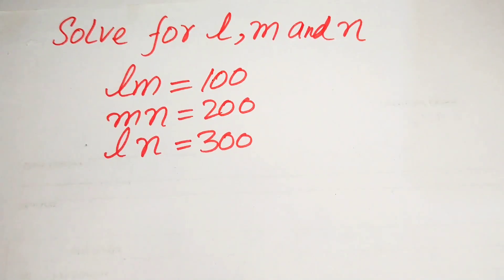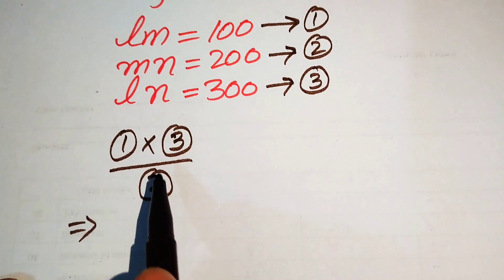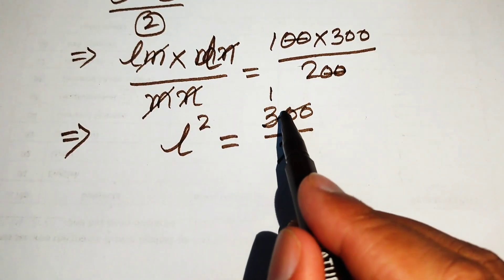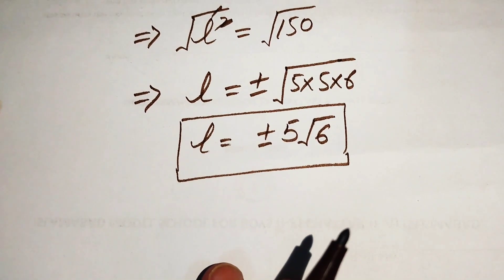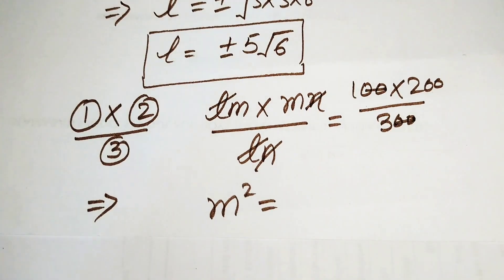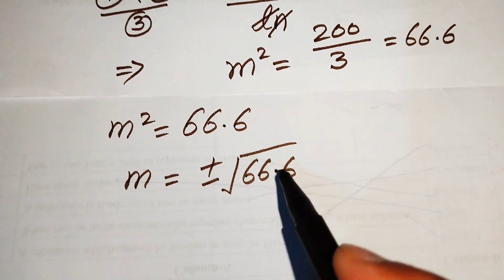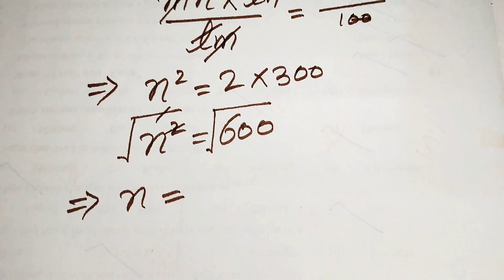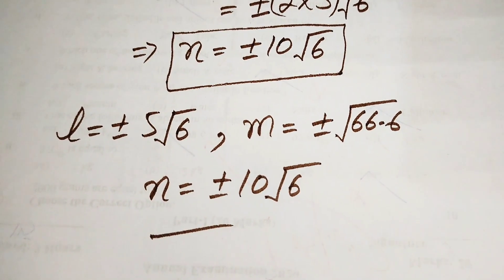A very tricky Cambridge University Admission Algebra Exam | Entrance Aptitude Test | Find l, m & n!!